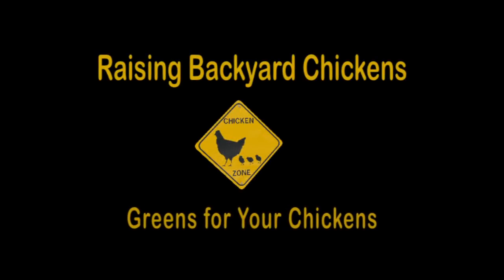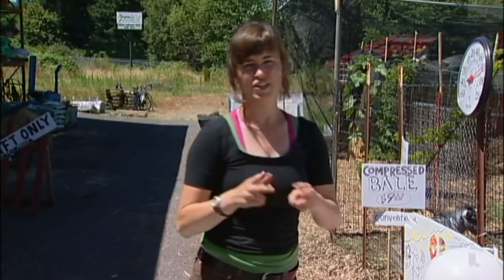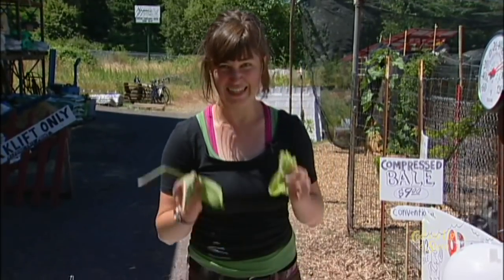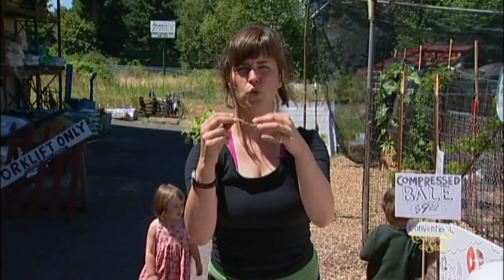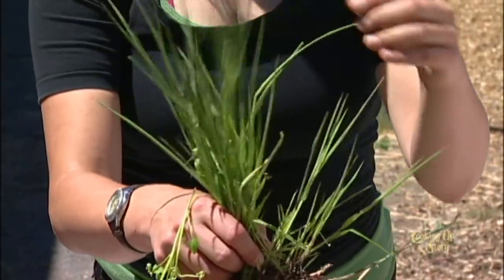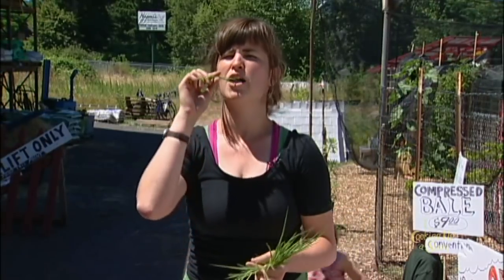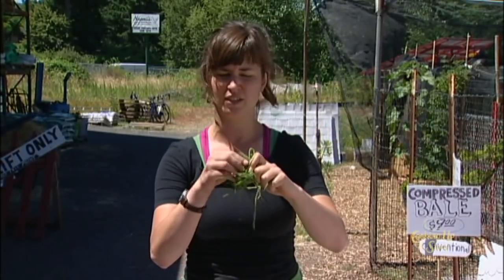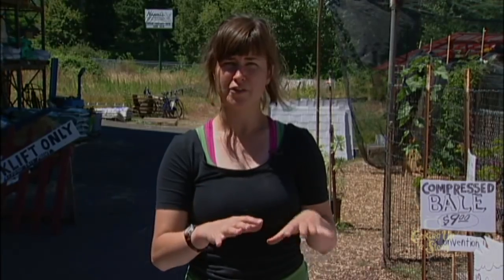Raising Backyard Chickens - Greens for your Chickens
Naomi Montacre shares the in and outs of feeding fresh greens to your backyard chickens.

As Montacre explains,  feeding chickens a variety of greens is a good supplement in addition to their regular feed diet. Watch out for grass and fibrous roots that can cause problems for them which she elaborates on in the video.

Naomi is co-founder of Naomi's Organic Farm Store in Portland, Oregon. This is part 9 in this ongoing series.